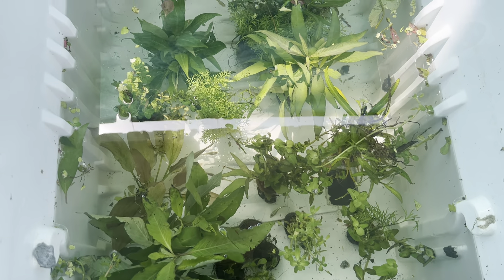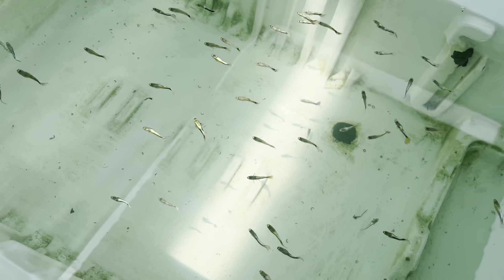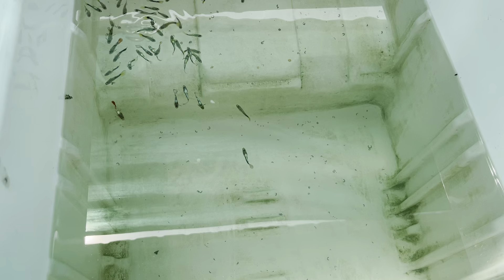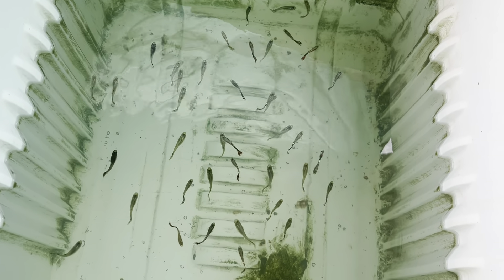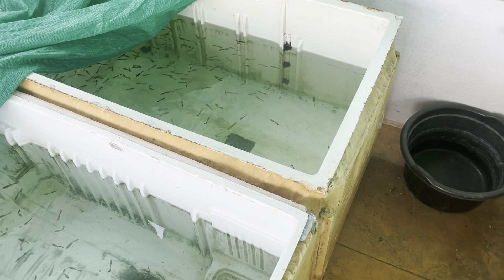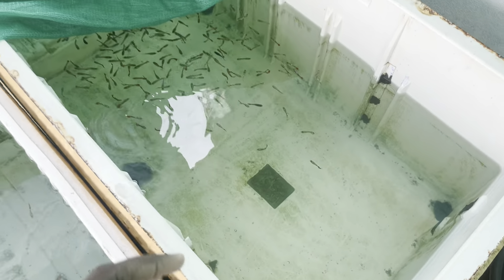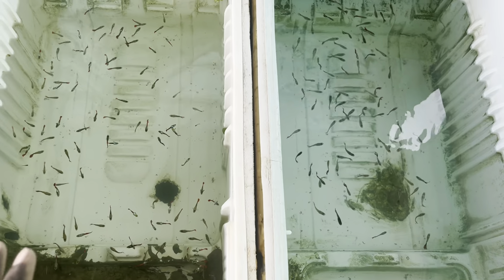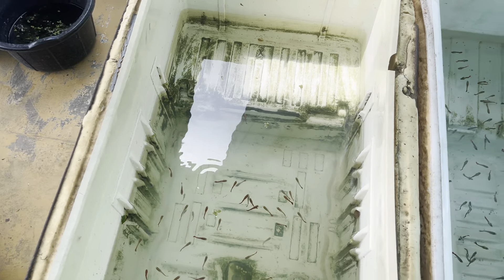என்னிடம் விற்பனைக்கு உள்ள மீன்கள்|ExoticGuppy|All In Our Fishes|Sales Video|Aquarium#petslovechannel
My Brother No
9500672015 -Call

Ajl pets&Pets love

            All Over Tamilnadu Shipping Possible

Location. ERODE